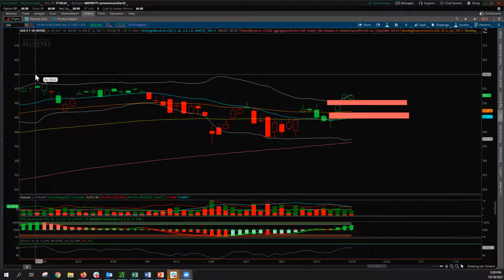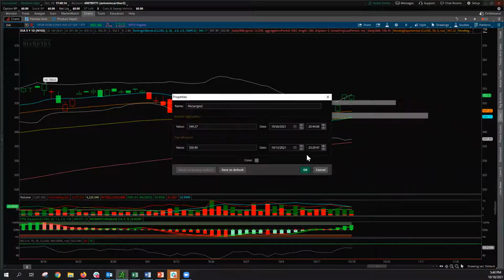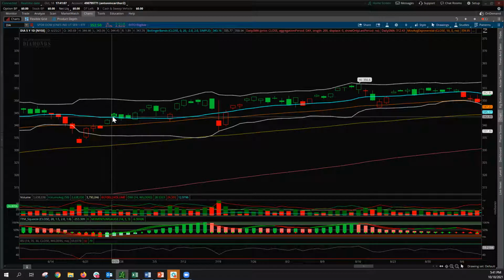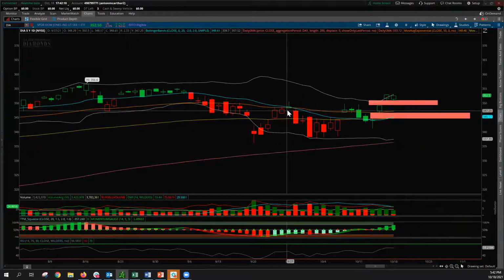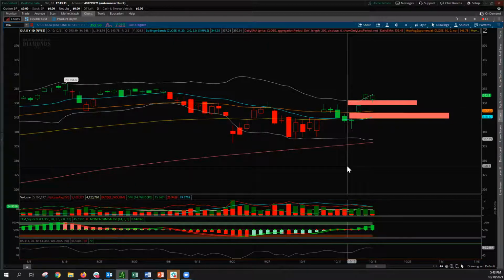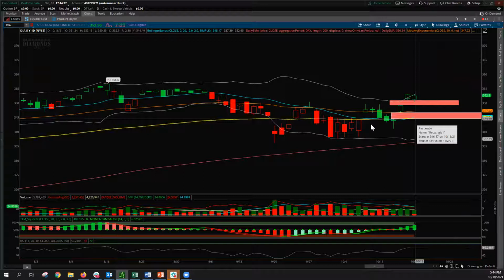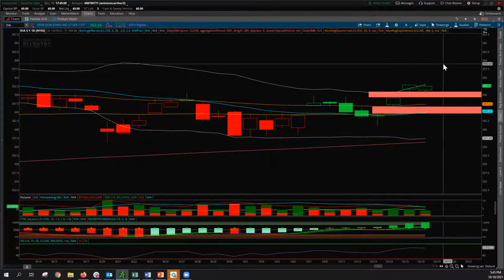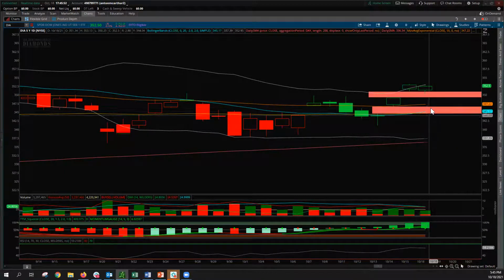DIA may be ready for some put scalps! Let's see how this plays out!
Here I show why I got DIA puts within the 15 min window after the market closed to end the day today (10/18/2021). Gaps and trends are your friends when used properly! There is beauty in simplicity. - Anton "AJ" McArthur